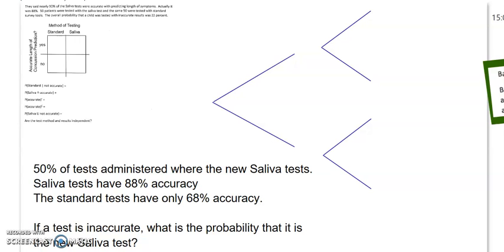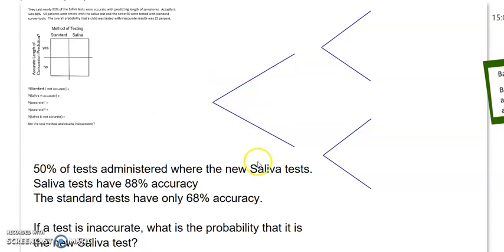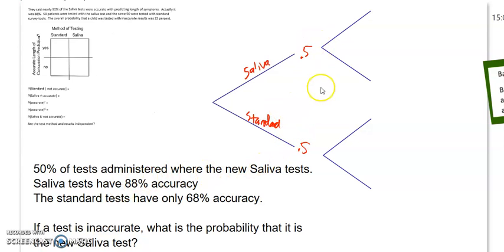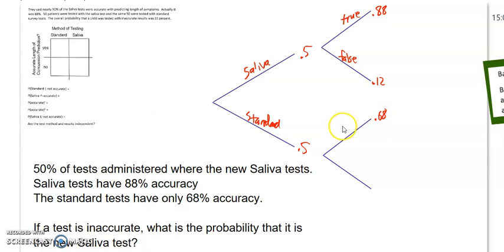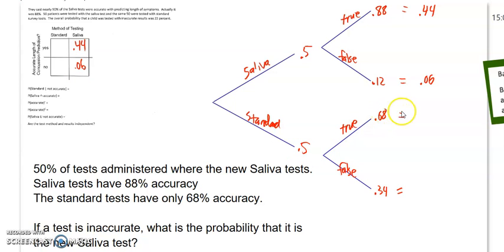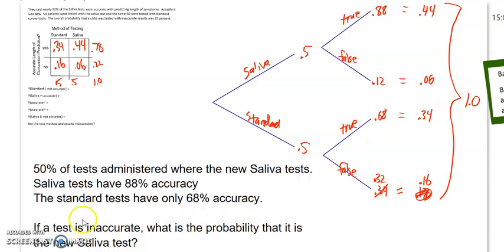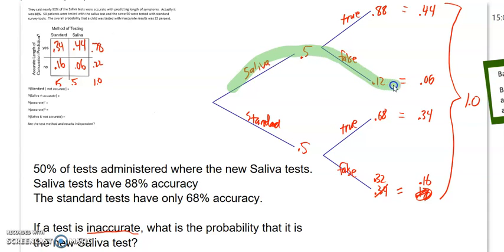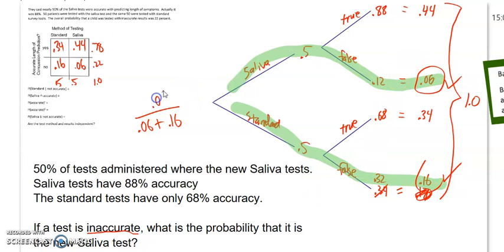11 tree diagrams